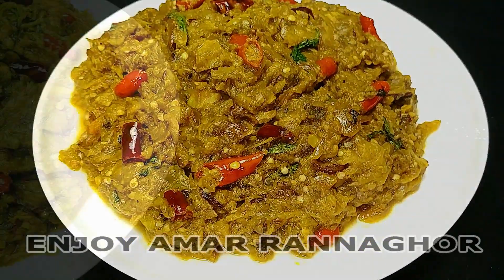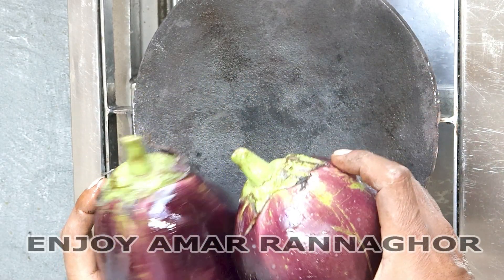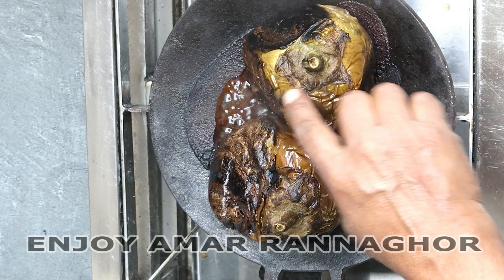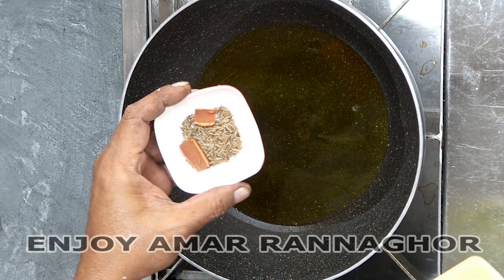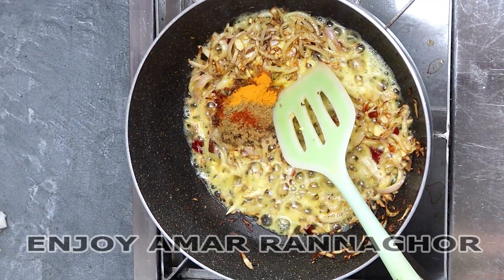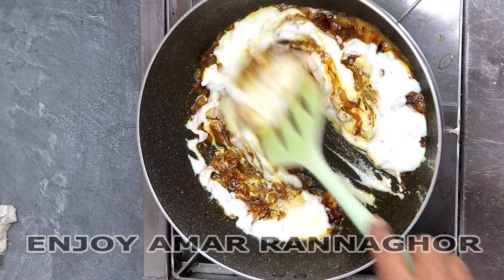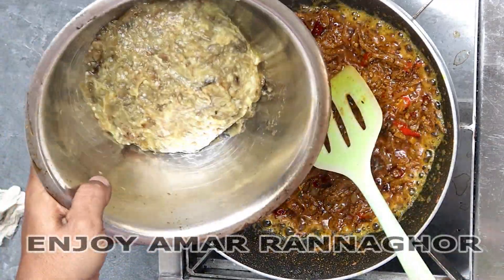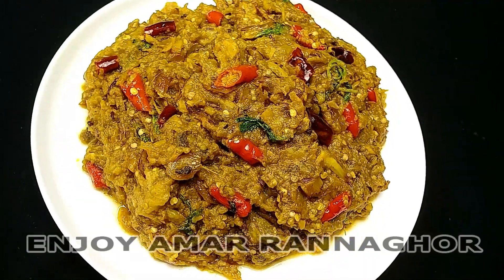Roast Doi Begun Vorta | একদম অন্যরকমের কিন্তু দারুন মজার রোস্টেড দই বেগুন ভর্তা